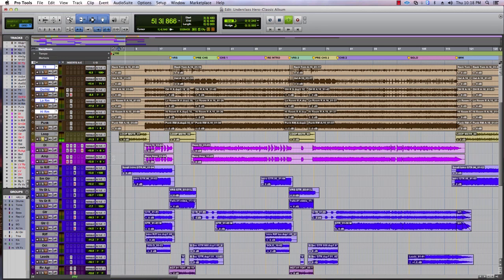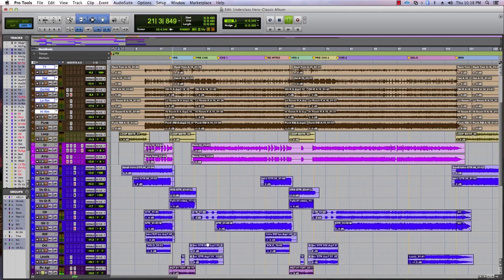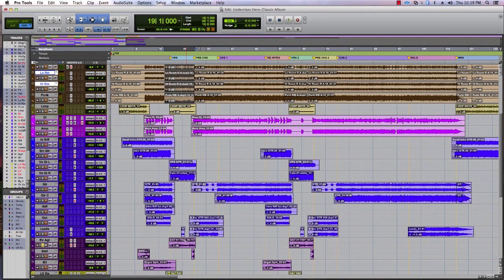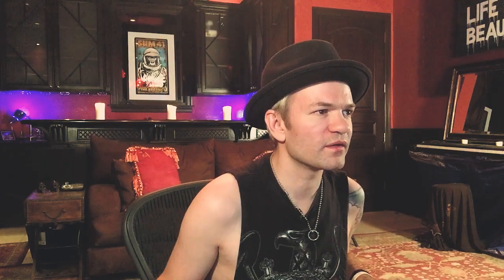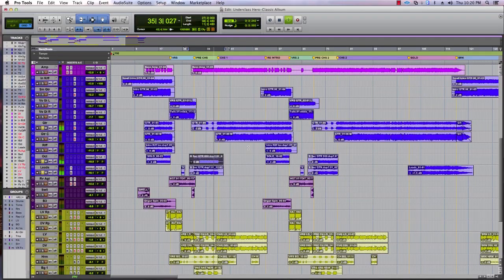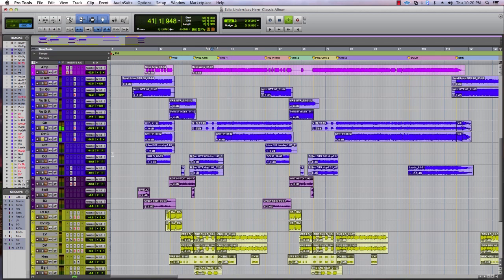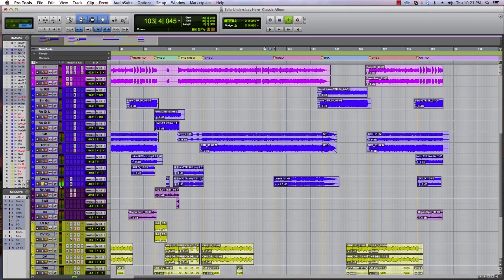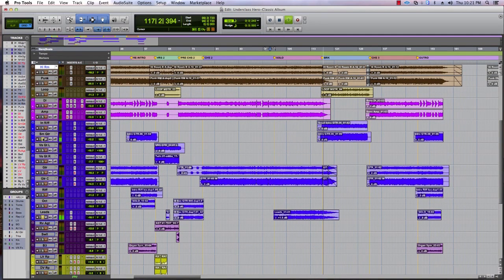Underclass Hero 10th Anniversary (Underclass Hero)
Since 2017 is the 10th Anniversary of 'Underclass Hero', we wanted to open up some of these old songs and see what was inside of them.

Song: "Underclass Hero"

SUM 41 ON TOUR!

6/15 Saint-Andre-Avellin, CAN @ Rock Fest
7/12 Oshkosh, WI @ Rock USA 2018
7/14 Sudbury, ON @ Grace Hartman Amp
7/15 Quebec, CAN @ Fest D’ete Festival
7/17 Toronto, CAN @ Vans Warped Tour
8/17 Landerneau, FR @ Festival Fete Du Bruit
8/19 Sankt Polten, AUS @ FM4 Frequency Festival
8/21 Würzburg, GER @ Posthalle
8/22 Leipzig GER @ Parkbuhne
8/24 Penthalaz, SWITZ @ Venoge Festival
8/25 Reading, UK @ Reading Festival
8/26 Leeds, UK @ Leeds Festival
8/28 Oberhausen, GER @ Turbinenhalle
8/30 Empoli, IT @ Beat Festival
8/31 Rimini, IT @ Rimini Park Rock
9/01 Lignano Sabbiadoro, IT @ Arena Alpe Adria